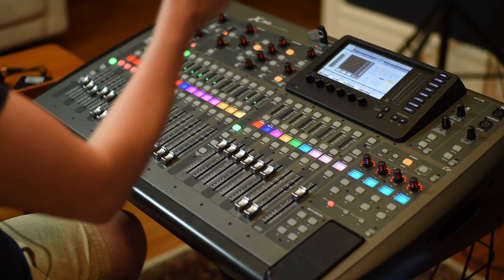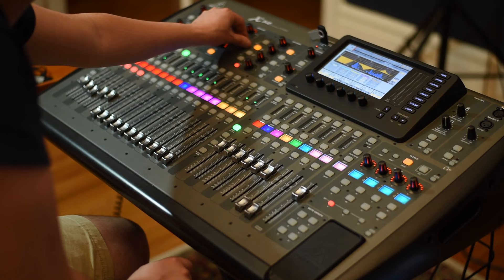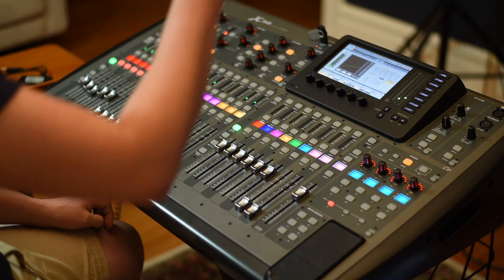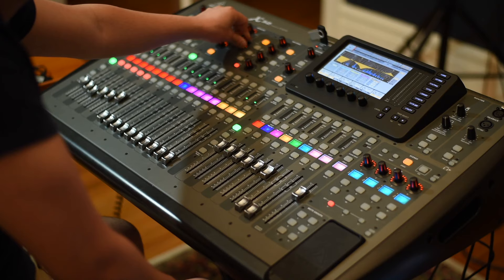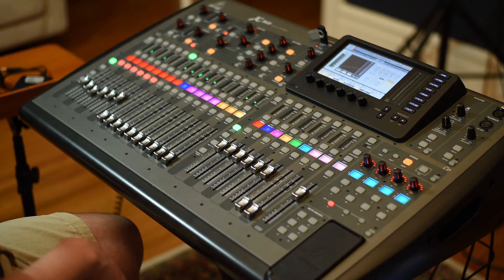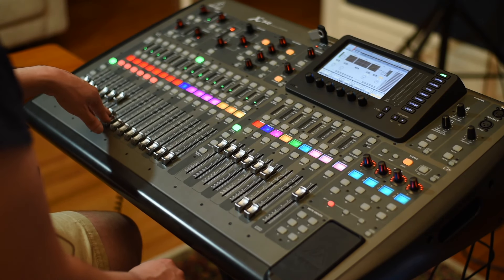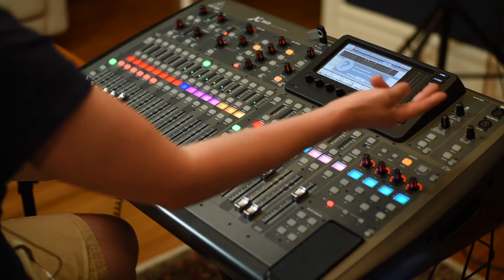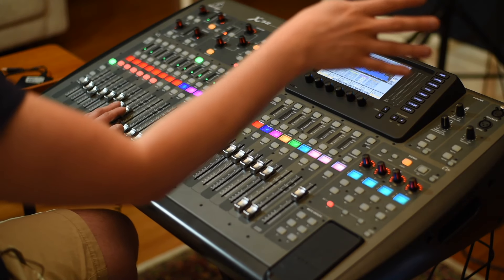Lesson 20: Drums Pt 3